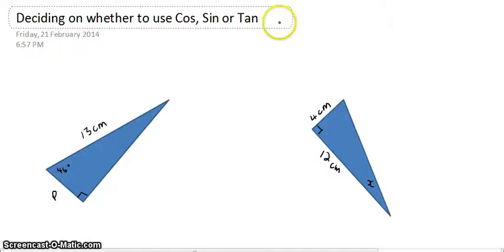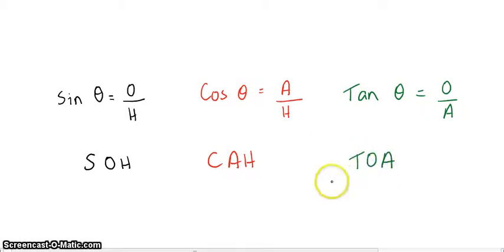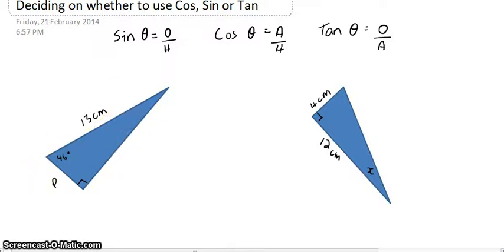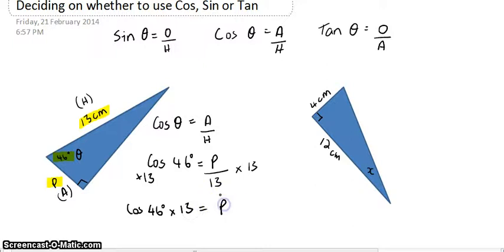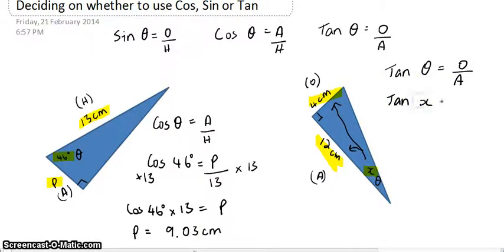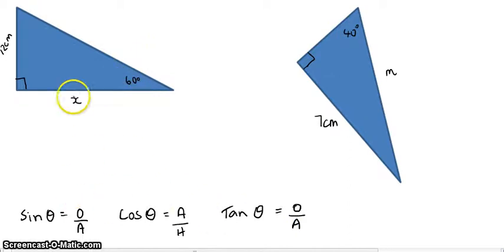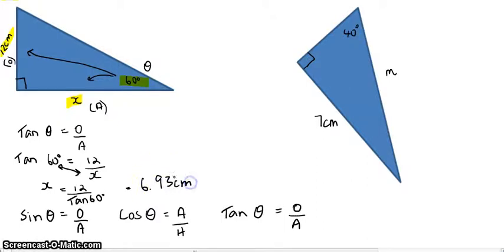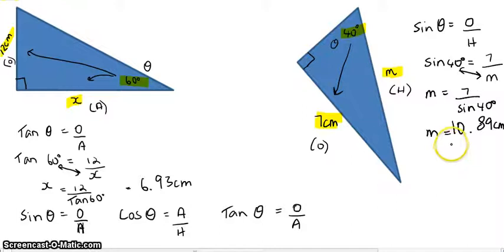Deciding on whether to use Tan Sin or Cos